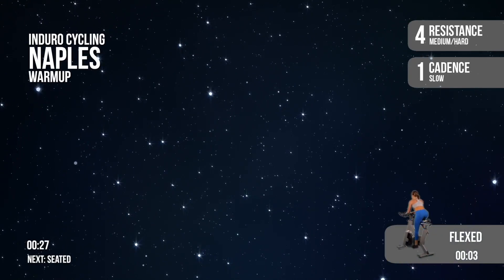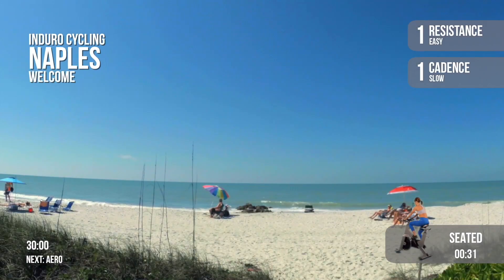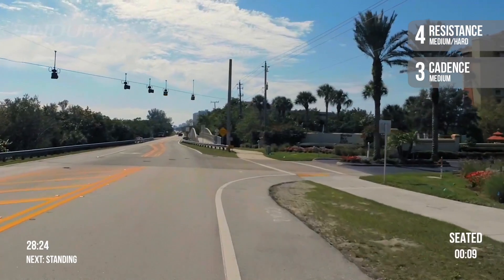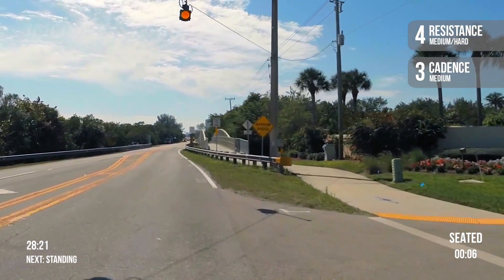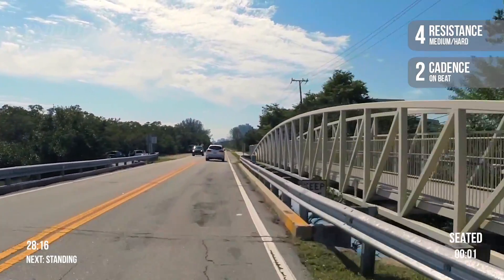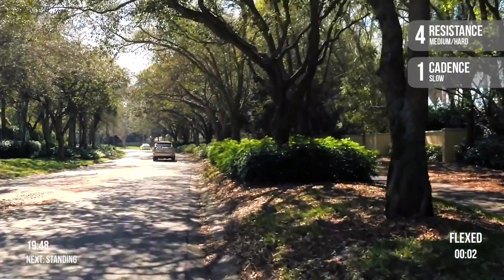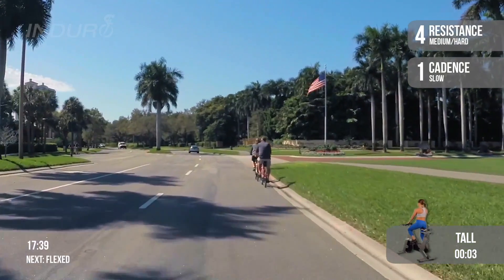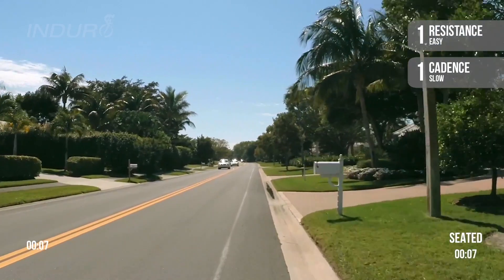Naples, Florida Guided 30min